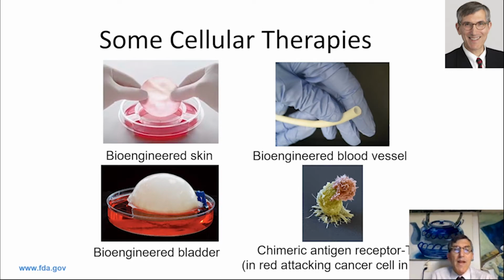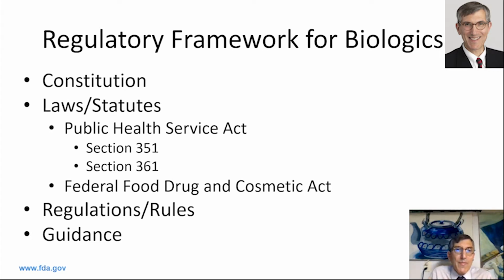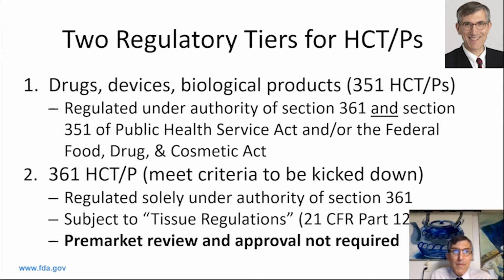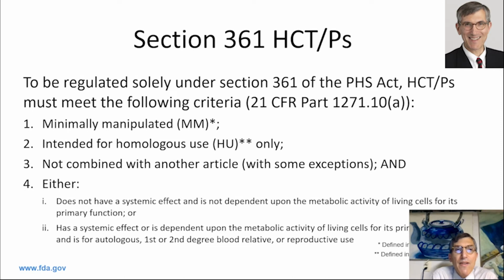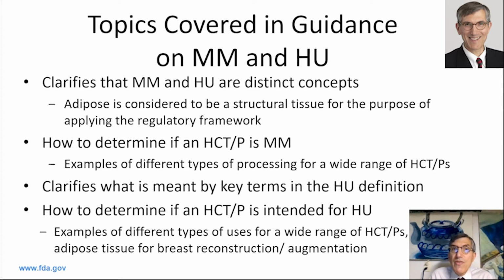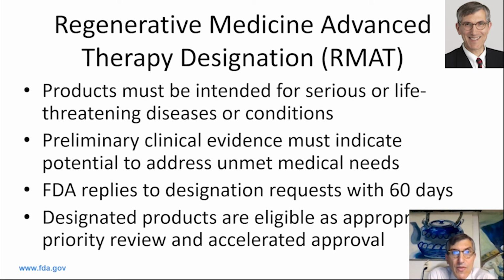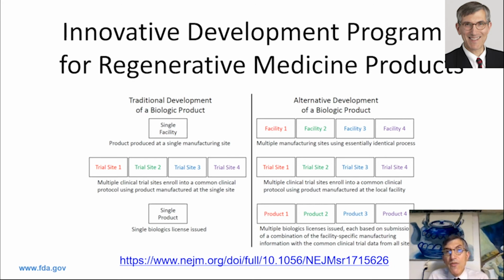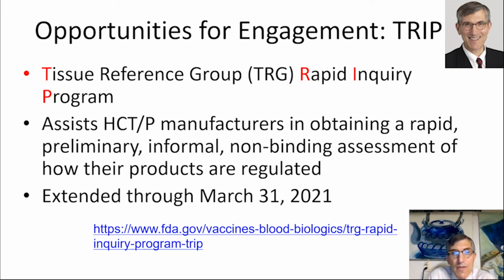FDA’s Efforts to Facilitate the Development of Safe & Effective Regenerative Medicine Products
Peter Marks, MD, PhD, Director of the Center for Biologics Evaluation and Research will deliver a presentation to help you understand the regulatory framework for biologics that includes the Constitution, Laws/Statutes, Public Health Service Act, Section 351, Section 361, Federal Food Drug and Cosmetic Act, Regulations/Rules and Guidance.